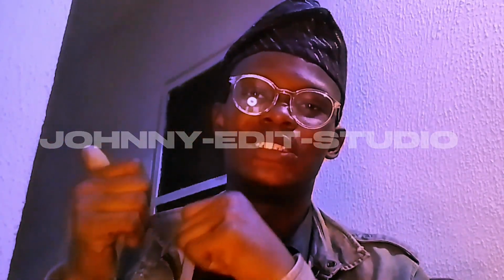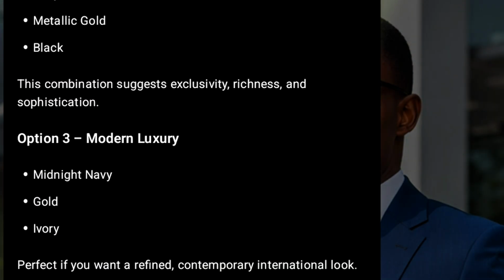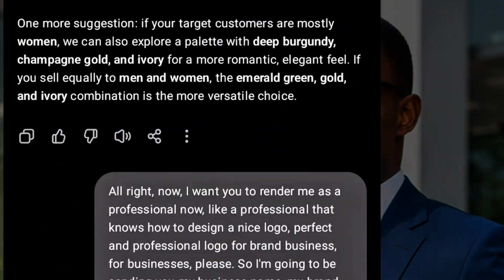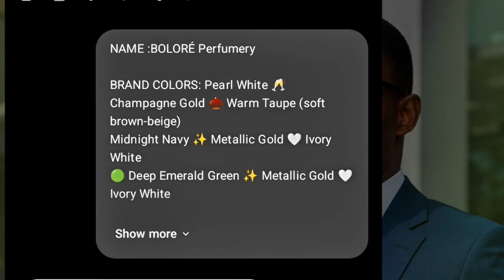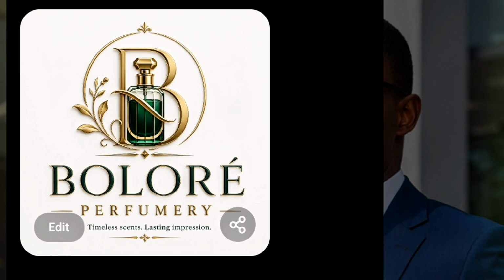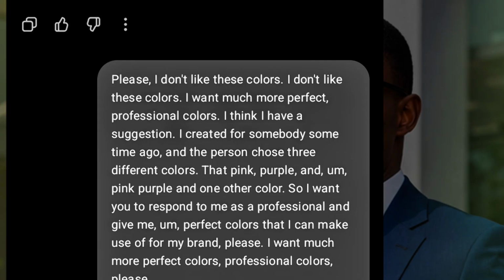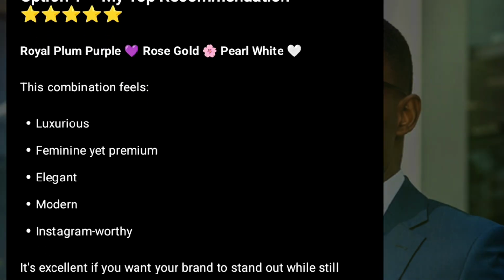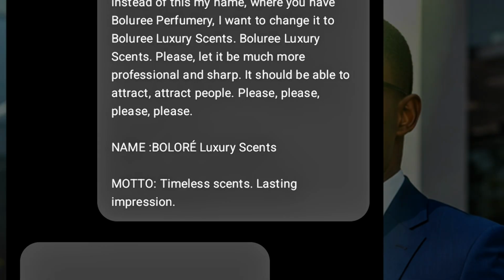How i Create Professional Video Ads With AI (Step-by-Step)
Want to create viral AI advert videos with a Consistent AI Character in minutes? In this video, I’ll show you how to use Google Veo 3 to create stunning AI-generated advertisement videos easily — no prior experience needed!
If you are looking to create stunning AI advert videos that grab attention and convert? In this tutorial, I’ll show you how to use Google Veo 3, one of the most powerful AI video generators, to create professional ad videos in minutes — no editing skills needed!

Whether you're a beginner or a content creator, this Google Veo tutorial will walk you through:

🔹 How to generate video using AI

🔹 AI video ad creation for marketing and branding

🔹 Step-by-step Google Veo ad tutorial

🔹 How to make AI videos that stand out

This is the ultimate guide for anyone interested in AI video ads for beginners or experts who want to explore the latest in AI marketing video generator tools.

google veo tutorial
ai advert video
ai video ad creation
generate video using ai
ai video ads for beginners
how to make ai videos
google veo ad tutorial
ai tools for content creators
ai marketing video generator
create video with google veo

Start your AI filmmaking 2026 journey right here.